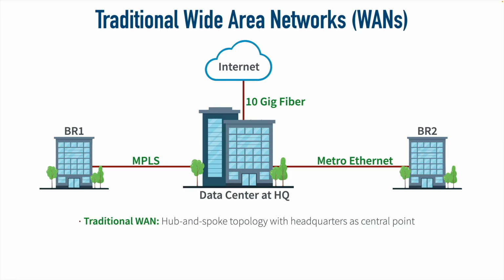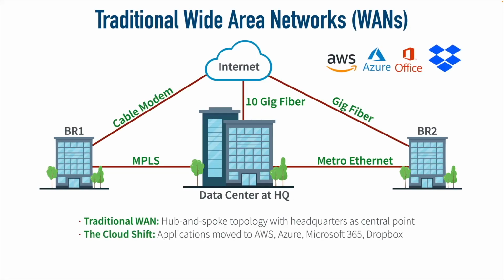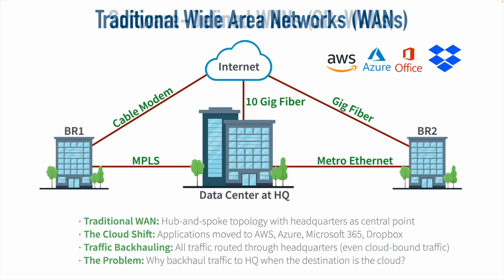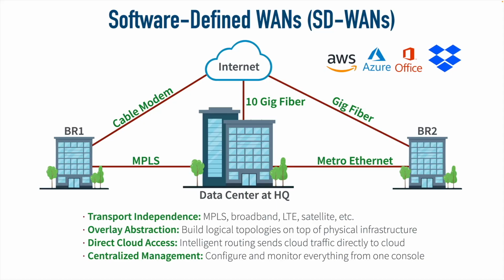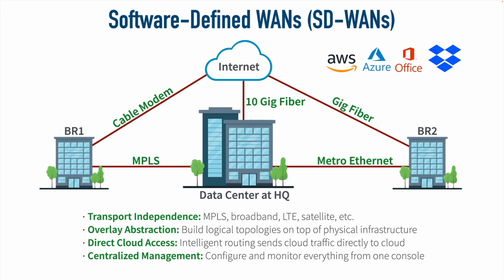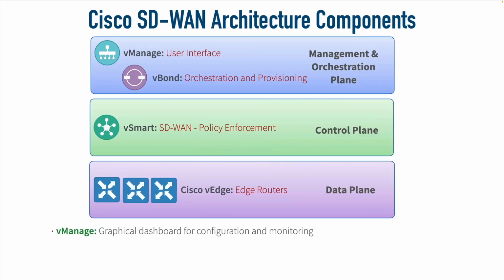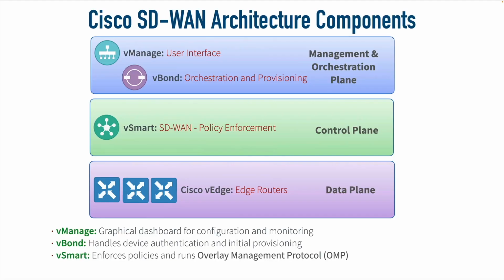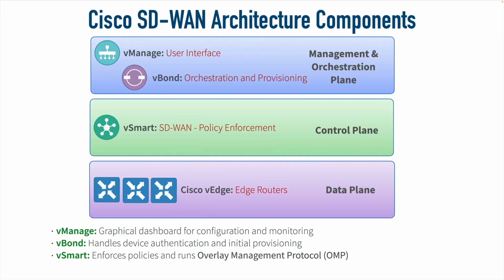2 007 Overview of SD WAN Technologies